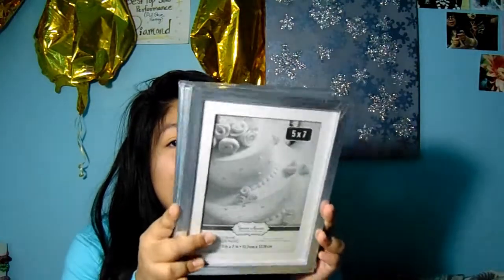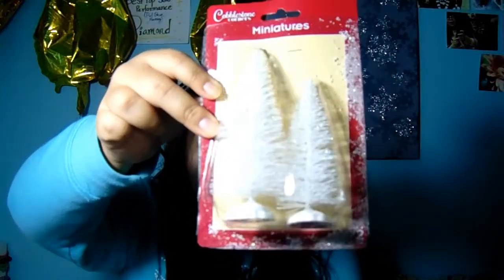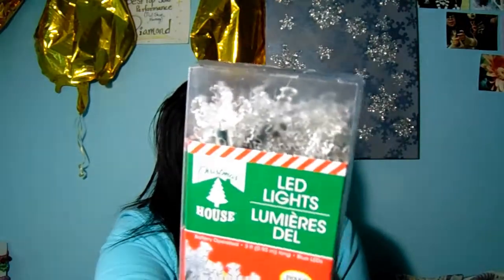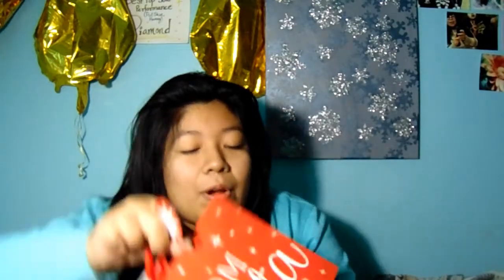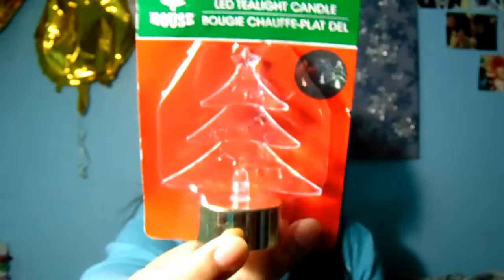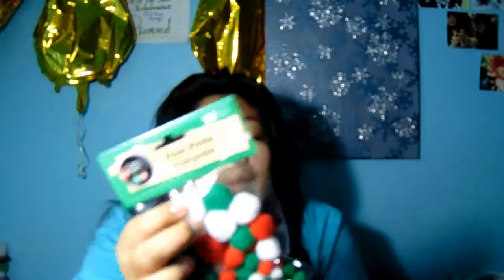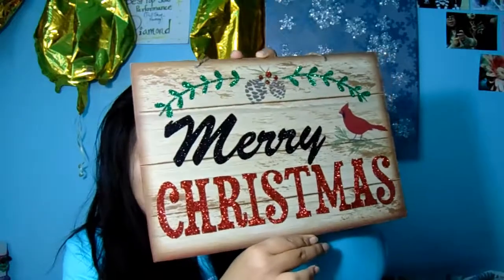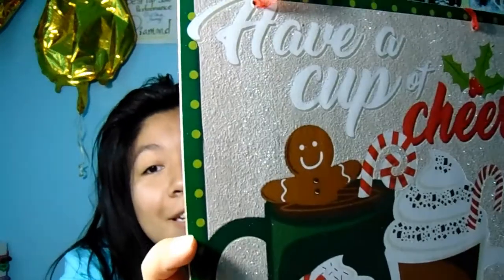DOLLAR TREE HAUL || CHRISTMAS 2018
Hey Guys if you don't know me I'm Lucy so here is what I found in the Christmas section of my local Dollar Tree. Get them before they are gone! Also Make sure to give this video a thumbs up and Subscribe to my Channel and ring the notification bell to make sure your notified every time I post a new video. ~ Lucy